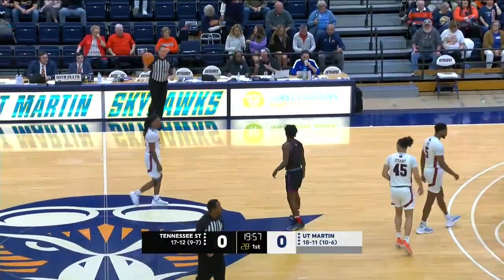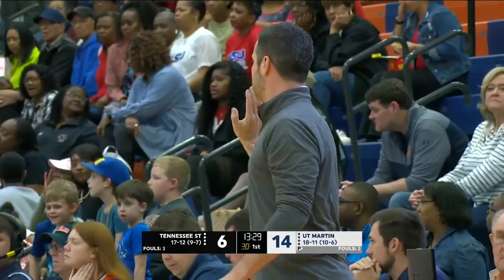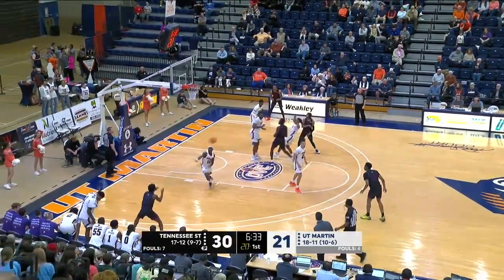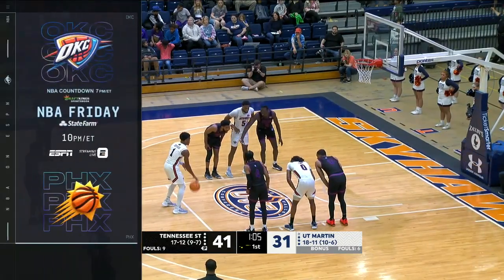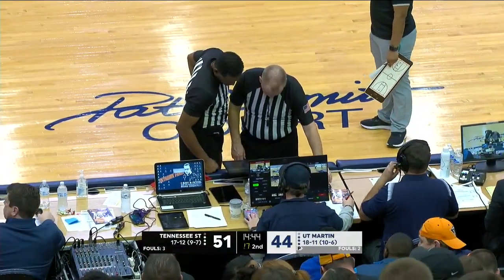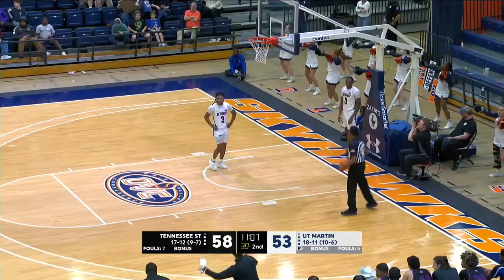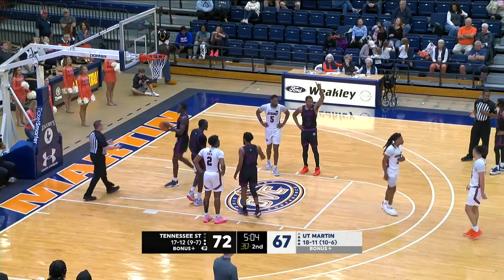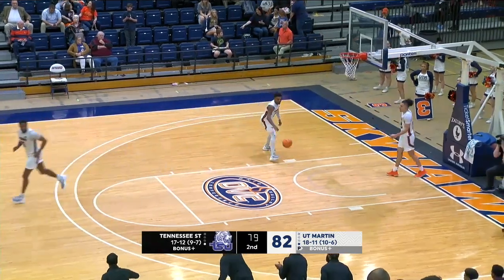TSU vs UTM